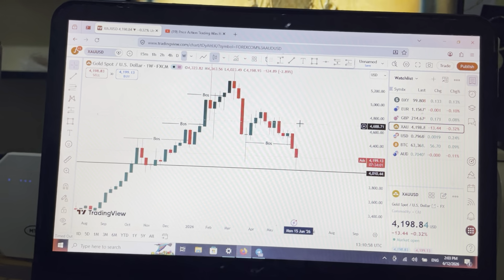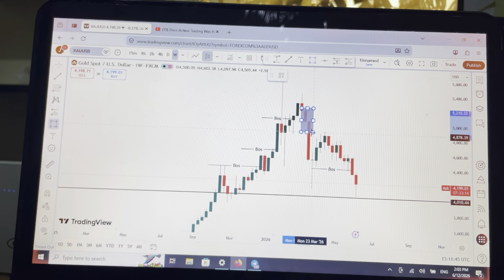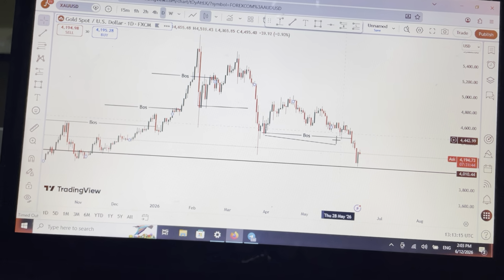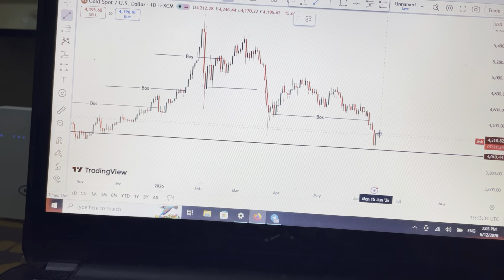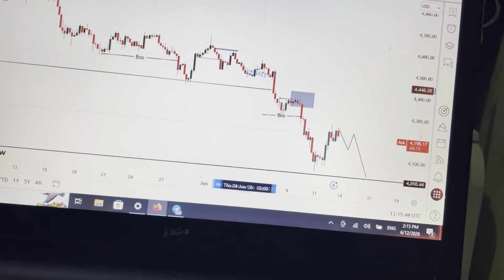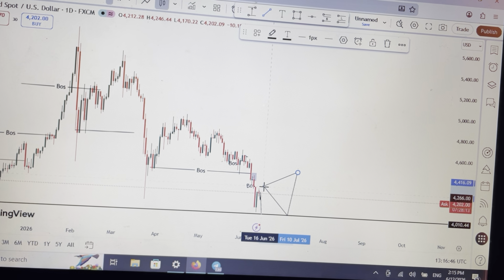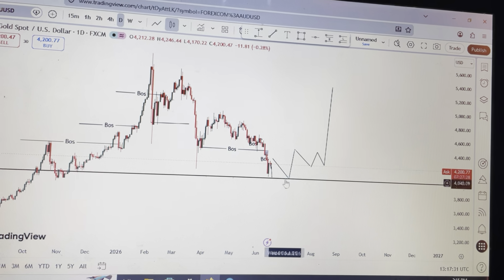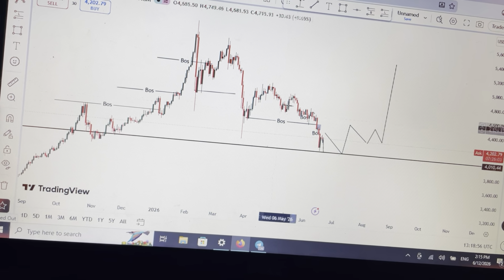MARKET BREAKDOWN FOR XAUUSD